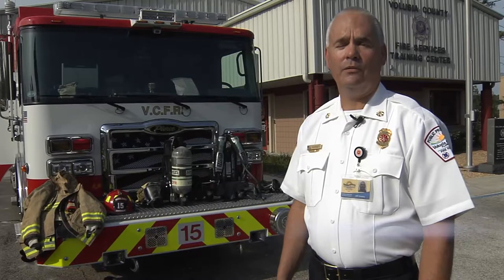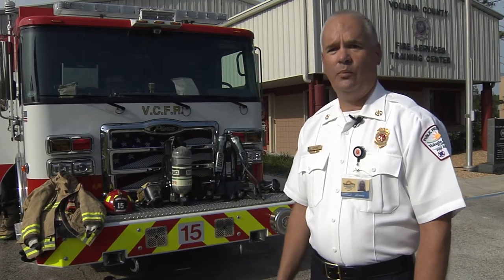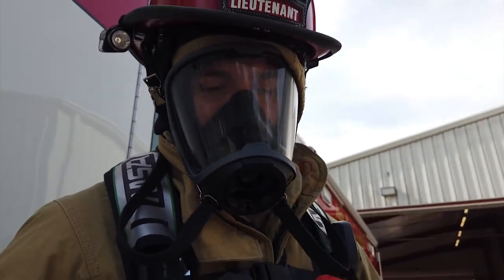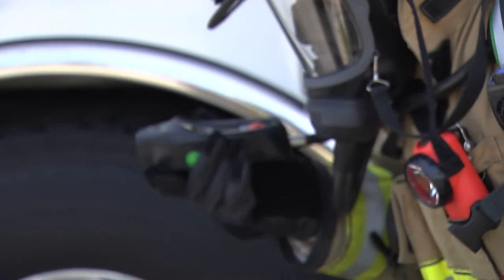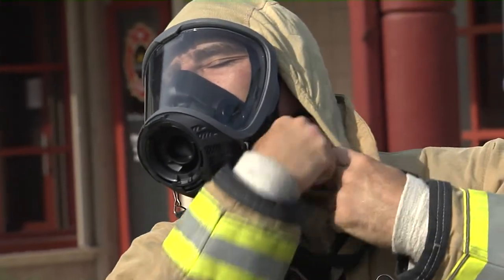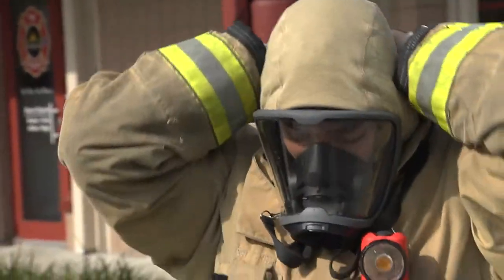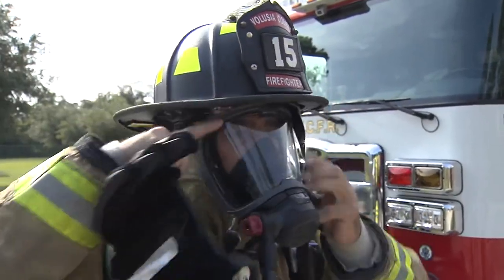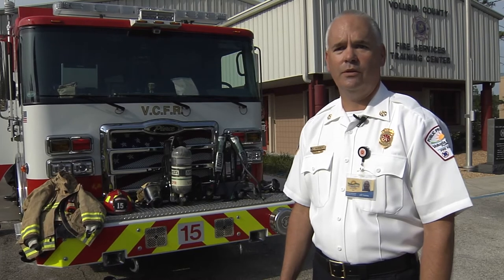Fire Respirators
Volusia County Fire Rescue Deputy Chief Jeff Hussey discusses the new, state-of-the-art, respirators and thermal imaging cameras that were recently acquired.